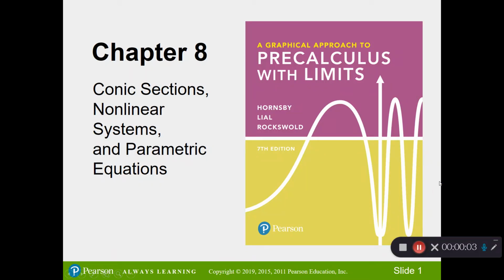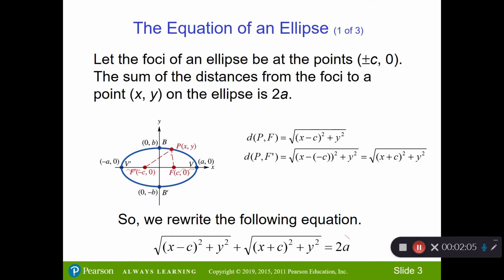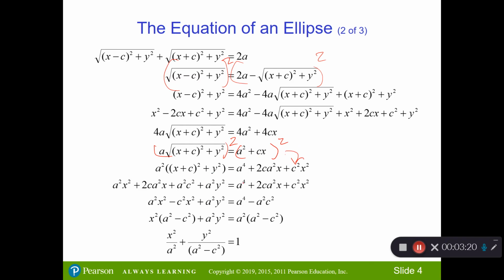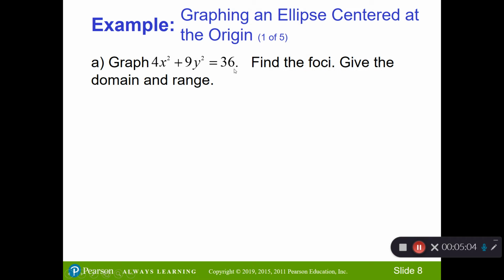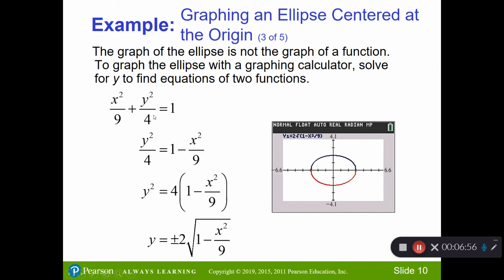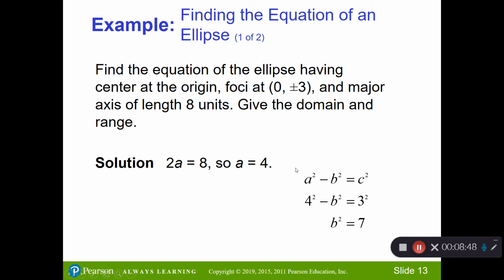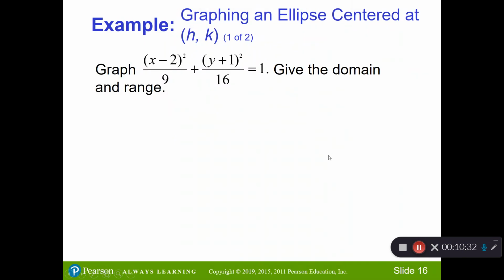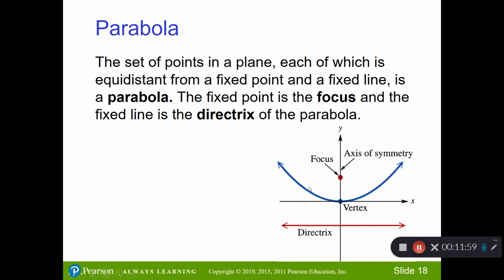MAC 1140 Ellipses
MAC 1140 Hornsby, Lial, & Rockswold 7th ed Section 8.2 Ellipses